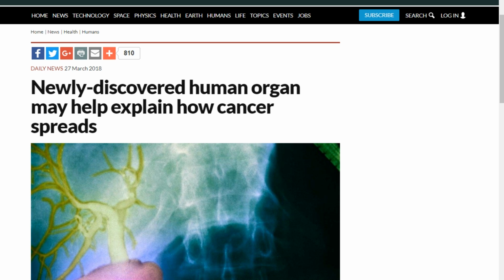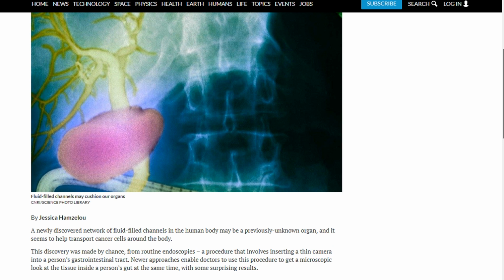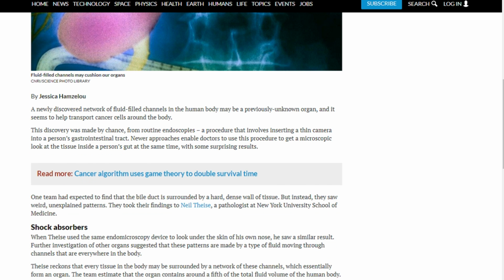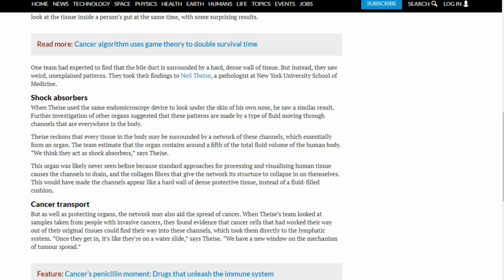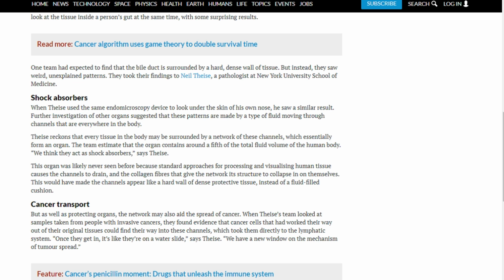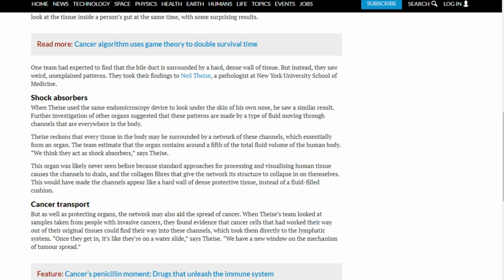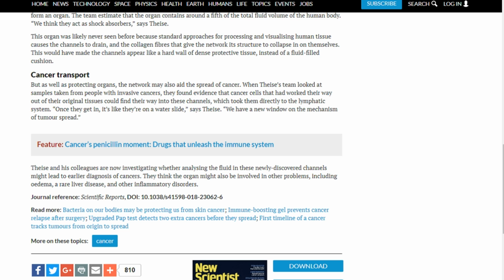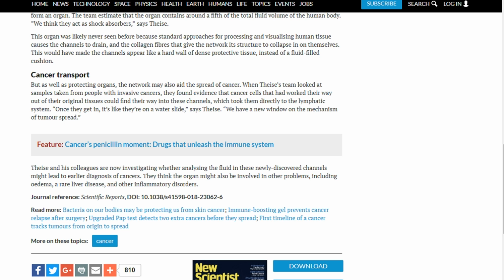Scientists have discovered a previously-unknown organ and it may be the cause of cancer